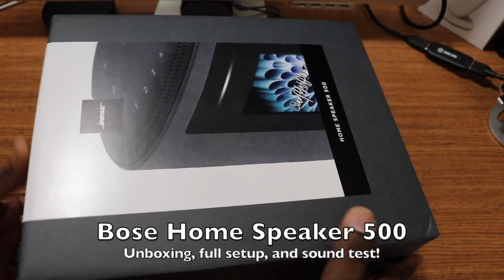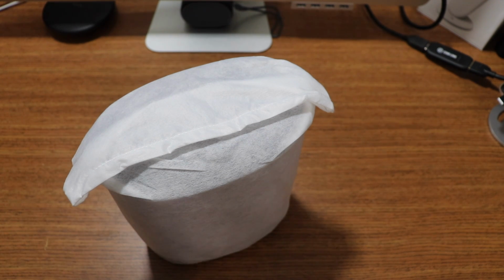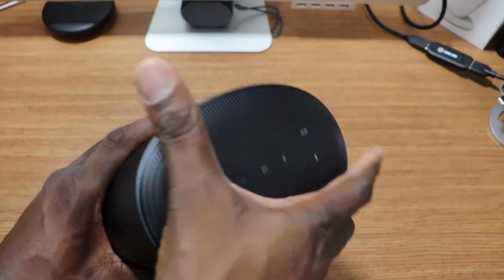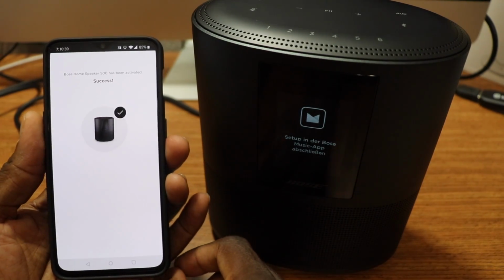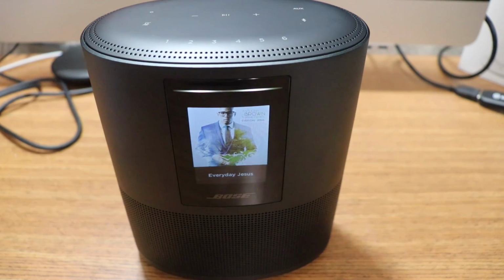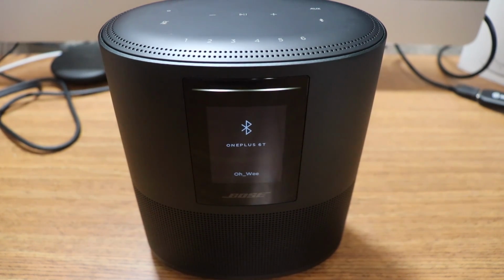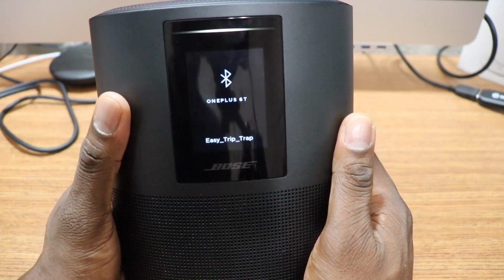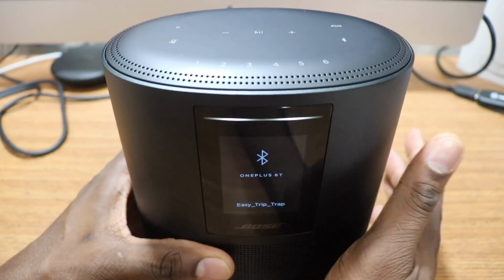BOSE Home Speaker 500 Amazon Alexa Powered | Unboxing, Setup, and sound test!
You can earn extra cash for your YouTube channel, and take your channel to another level.

J. Williams

J. Williams